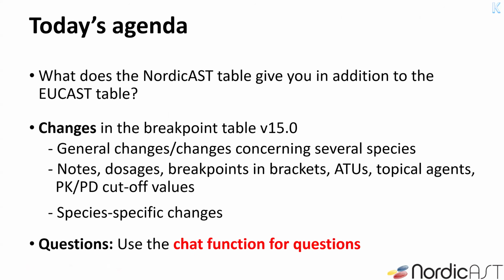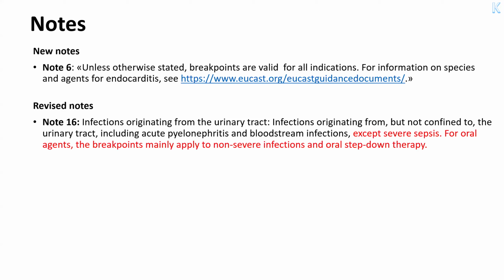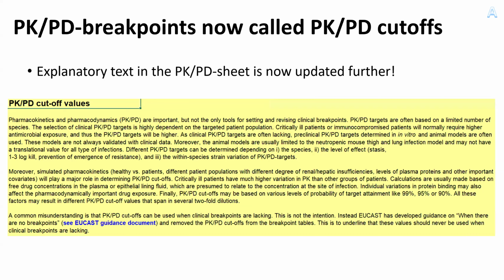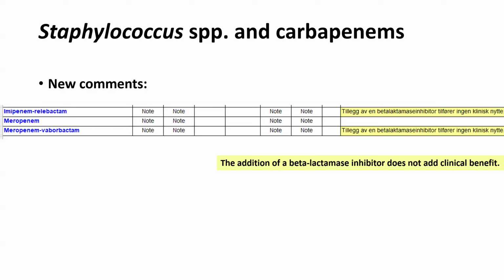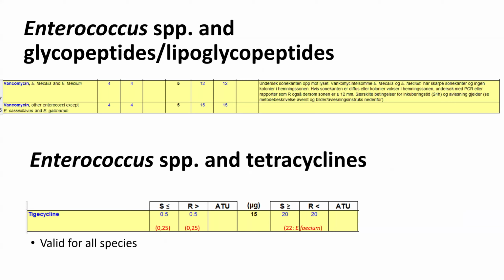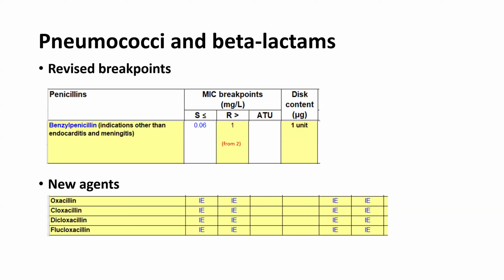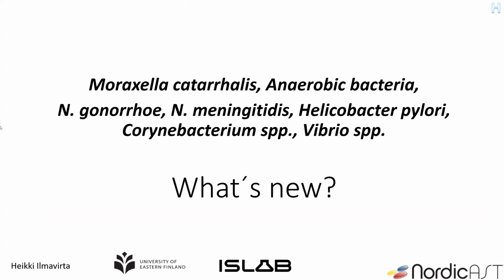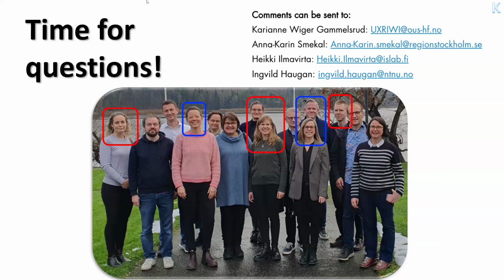NordicAST seminar on 2025 breakpoint tables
NordicAST 2025 - New breakpoint tables.